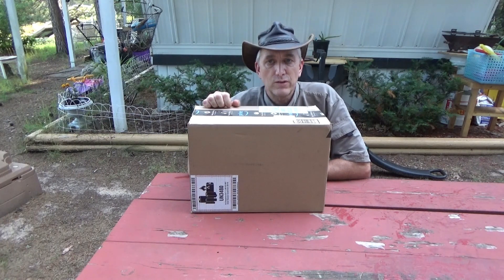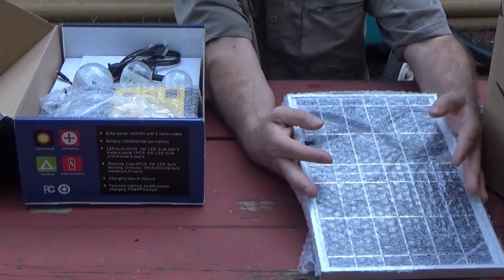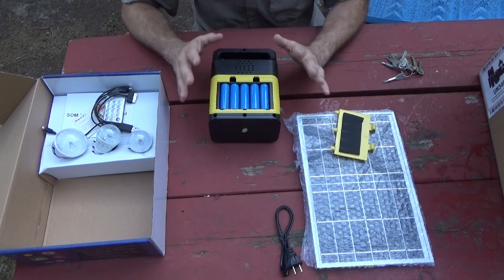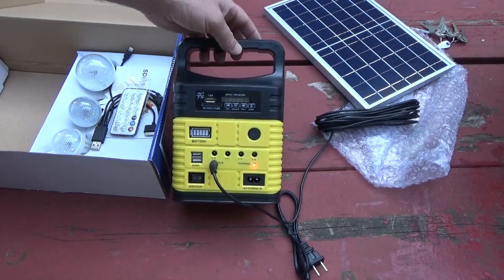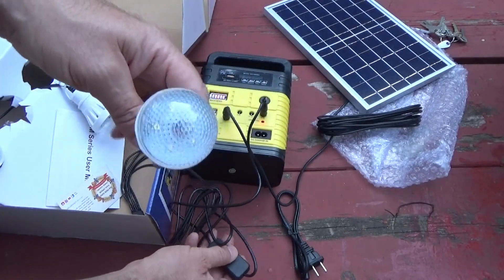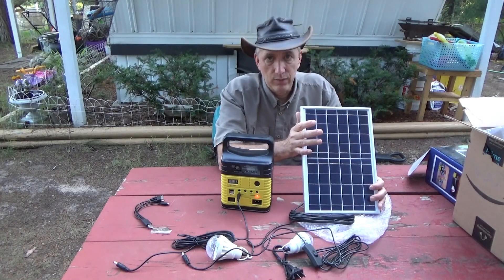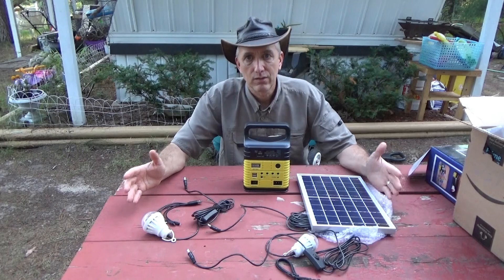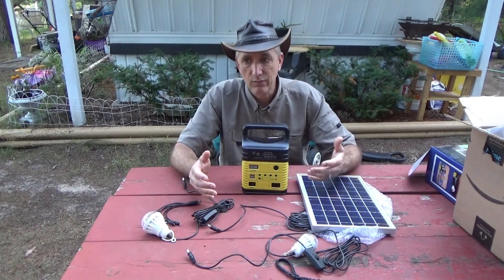Learn About Off Grid Living With This Good For Disaster Too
This is the best thing ever for you to learn about solar power and off grid living. It is great for disaster plans and emergencies as well.

This is a full solar power generator set with LED lights, a large solar panel, remote control and a power bank with LED, power outputs, MP3 player and a radio built in.

The great this about this kit is that it uses 18650 li-ion batteries which are longer lasting and more forgiving than lead acid batteries.

This is the ultimate beginners kit for people to learn about off grid living or just to get started.

This is awesome for camping as well or for rustic cabins and outings. It is very good for disaster or emergency backups as well.

This device charges up fully in the sun in only 4 to 5 hours yet it gives you over 8.5 hours of bright light each night.

You can charge up your cell phone, GPS, cameras, tablets and more. Anything which uses USB outlets can be charged with this off grid solar power generator kit.